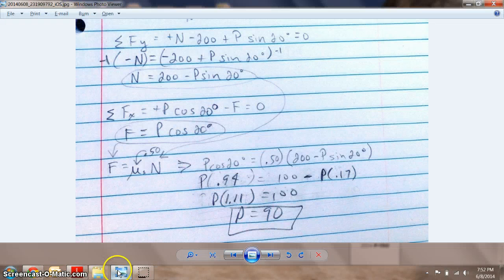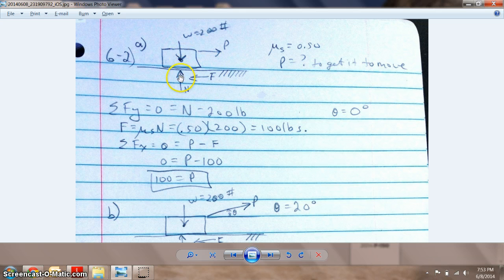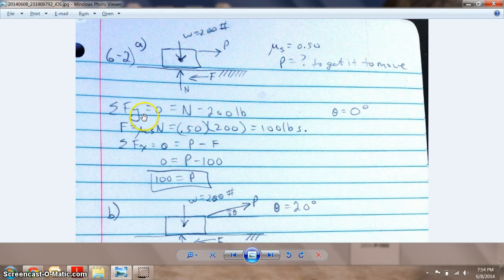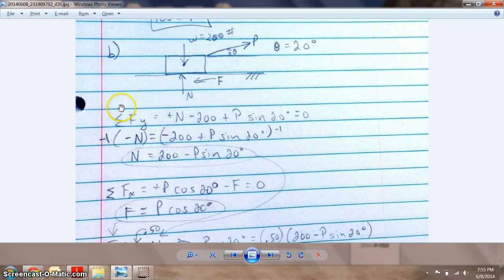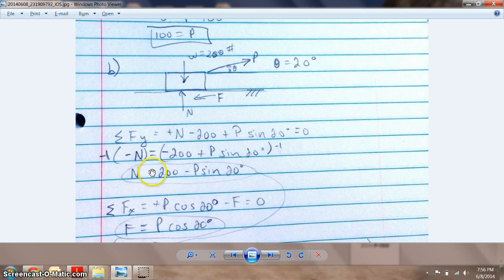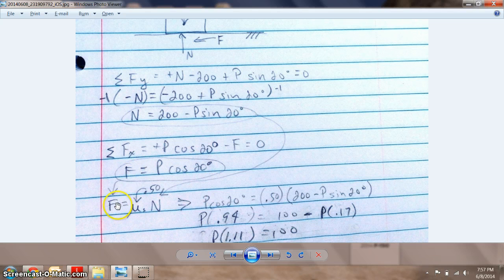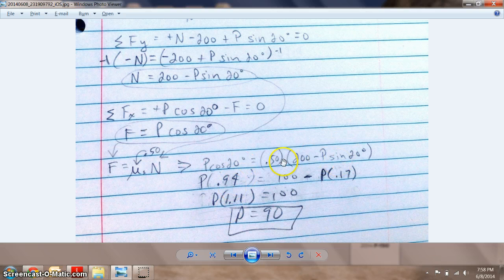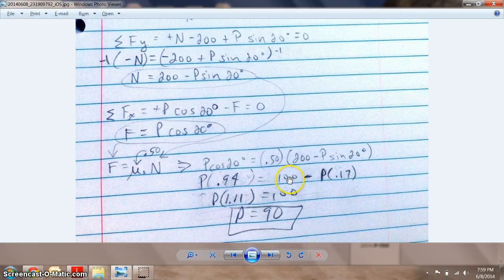Friction Problem - Ch6 Problem 2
Statics MET 150